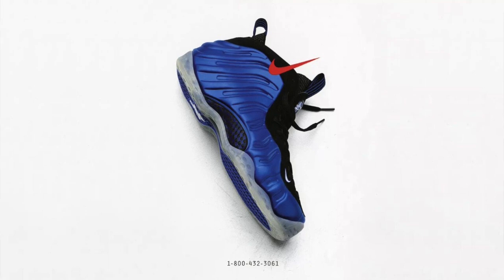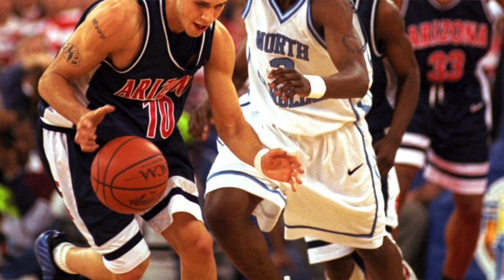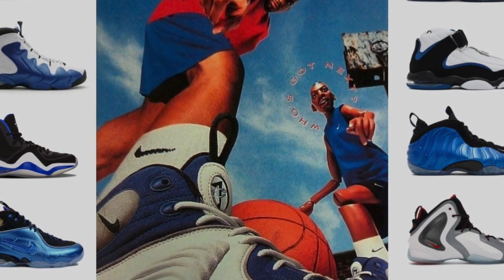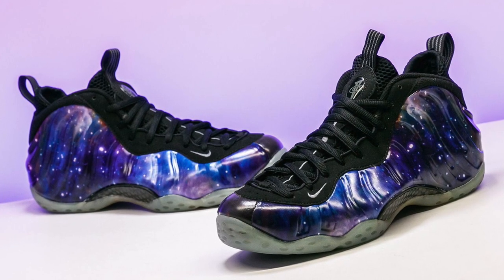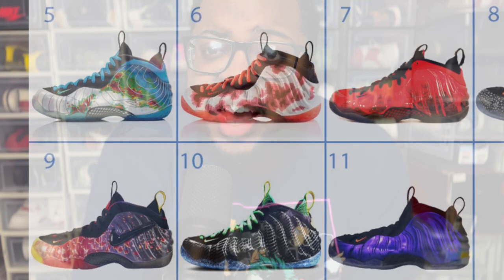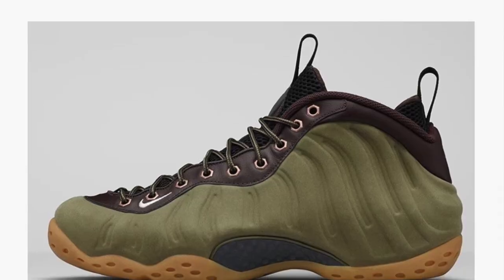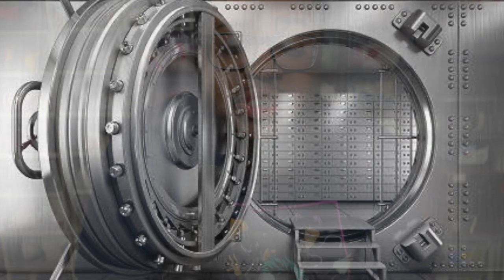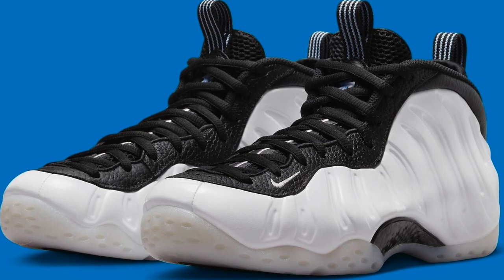Foamposites are DEAD